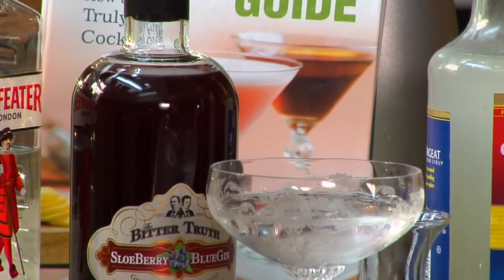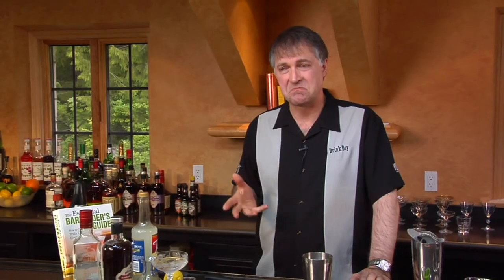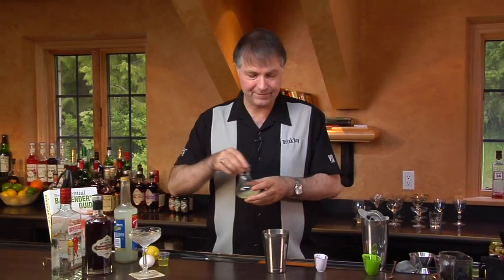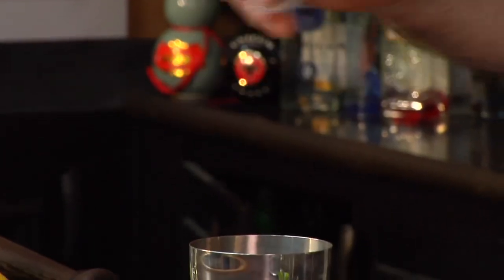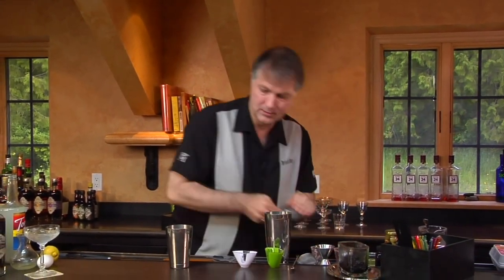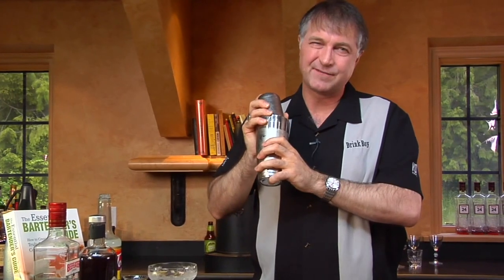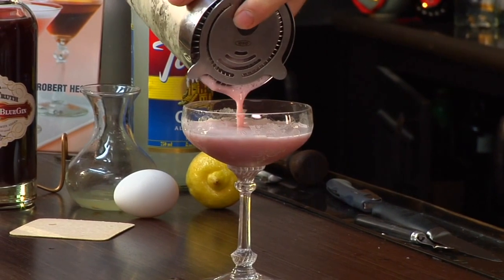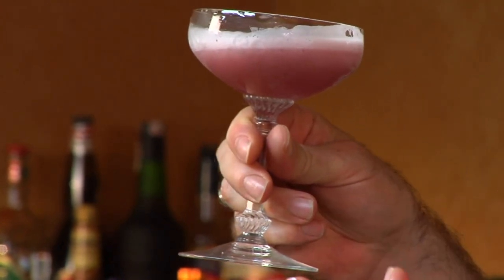Ocean Shore Cocktail - The Cocktail Spirit with Robert Hess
Having no relation to the beachside Washington state town of (almost) the same name, the Ocean Shore Cocktail is nonetheless reminiscent of the sea. Its lavender blue hue topped with froth created by the addition of egg white and a good hard shake, is reminiscent of the sea. In this episode, Robert demonstrates how to make the Ocean Shore Cocktail and discusses how sloe gin is made.